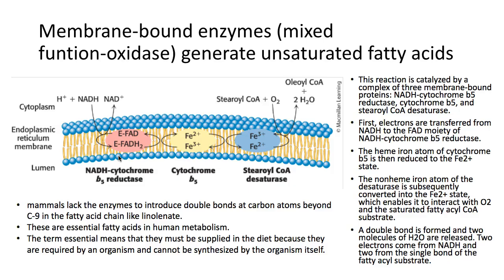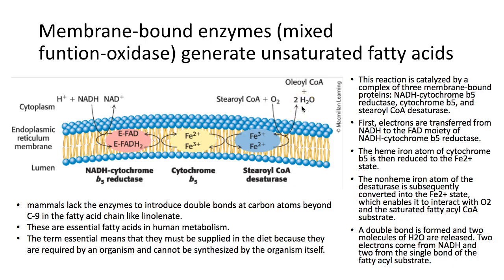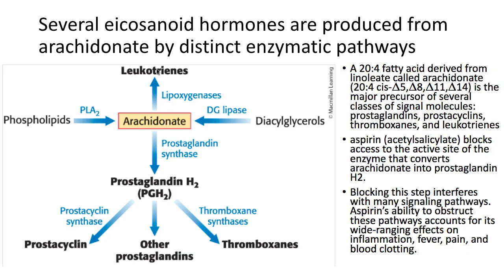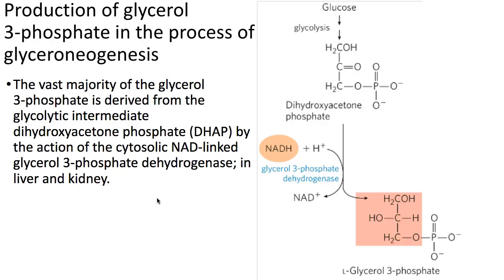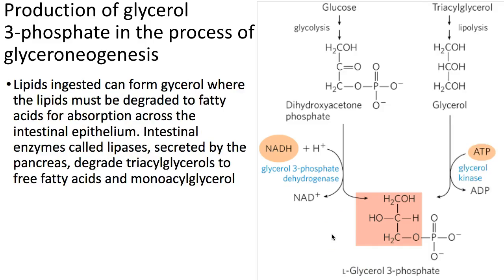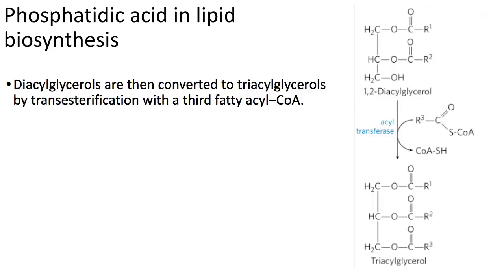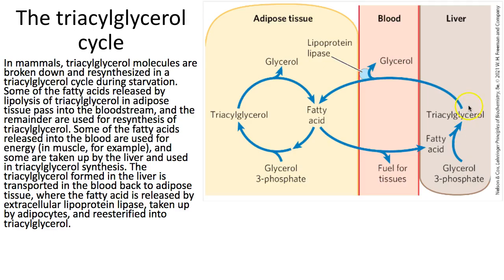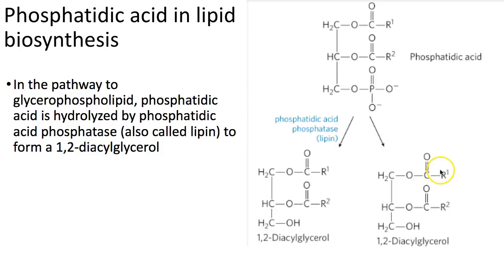Lipid Biosynthesis Part 2